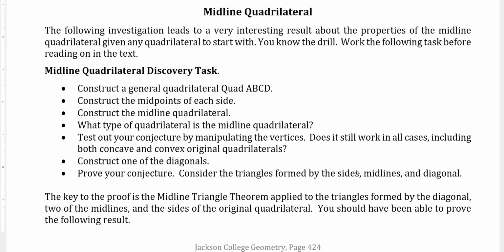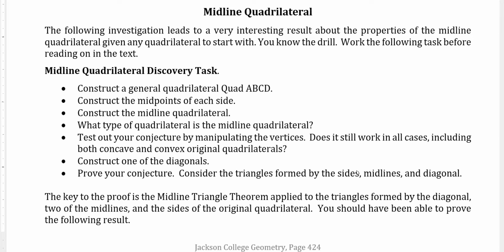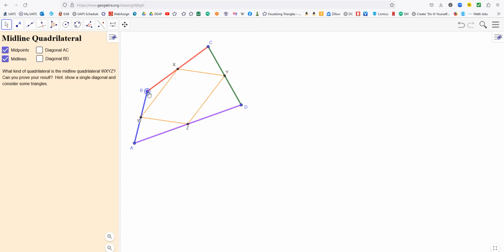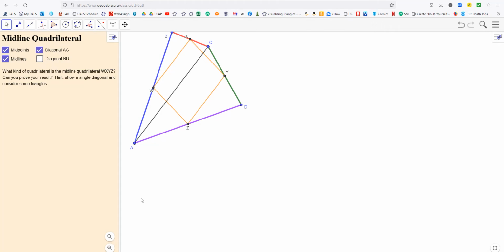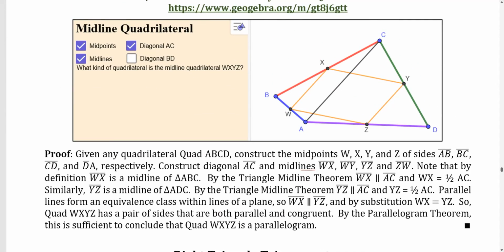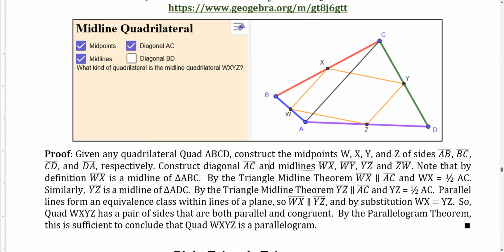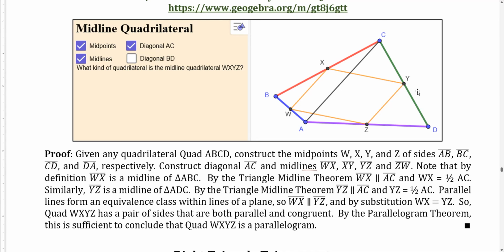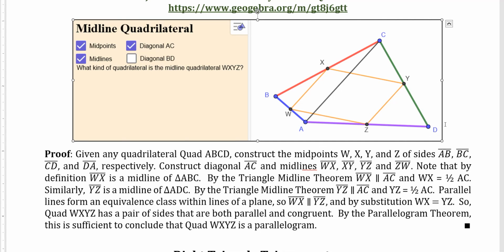Geometry 10 .13 Midline Quadrilateral